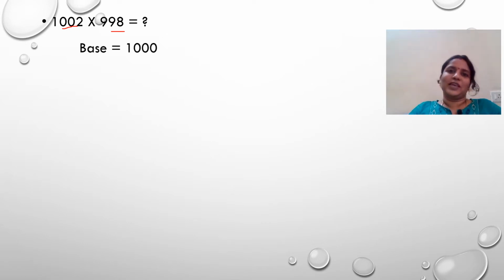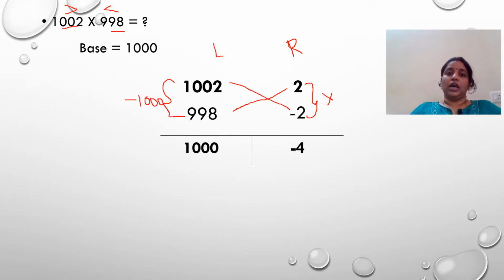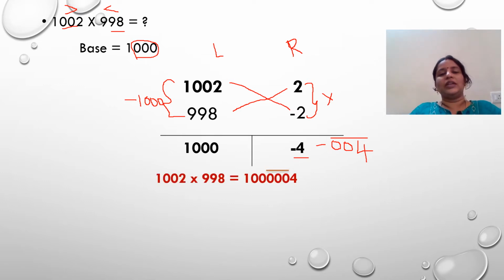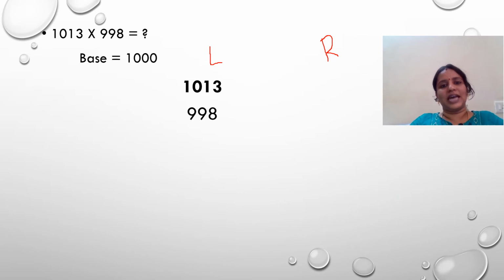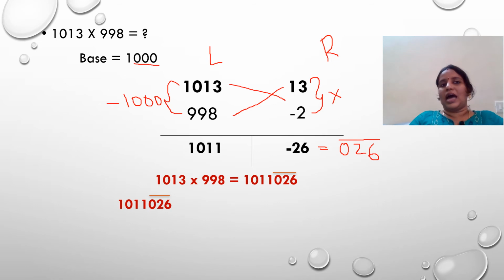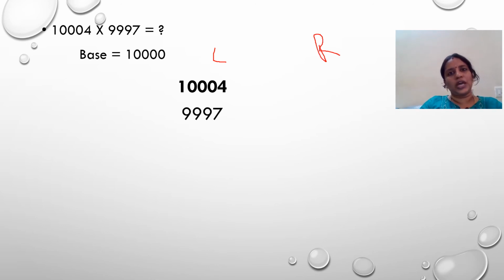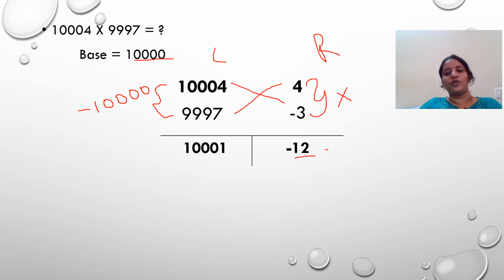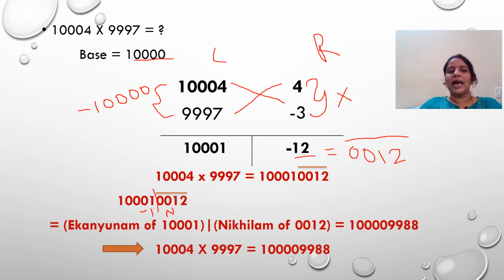Above and Below The Higher Base Multiplication || Vedic Maths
Above and Below The Higher Base Multiplication || Vedic Maths || @groovy mathematics